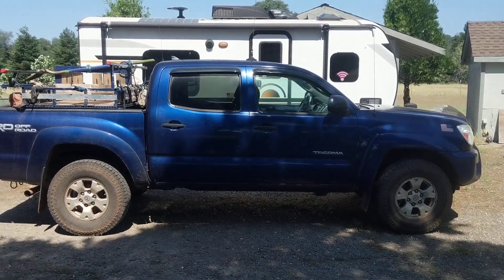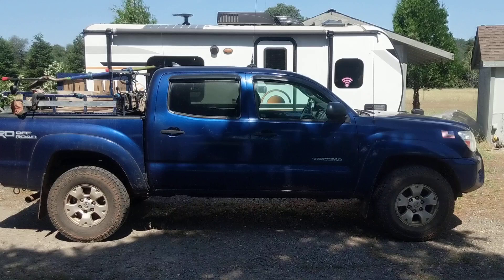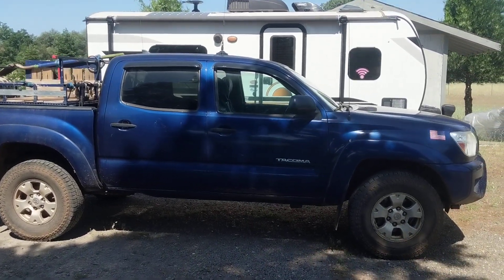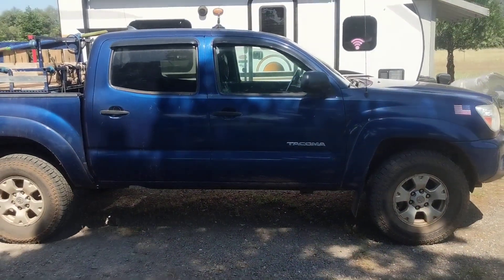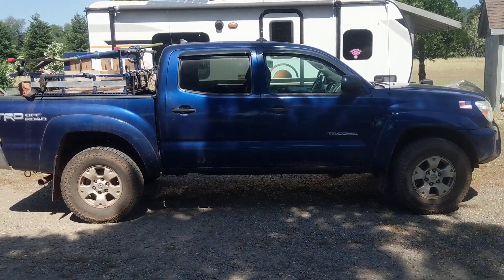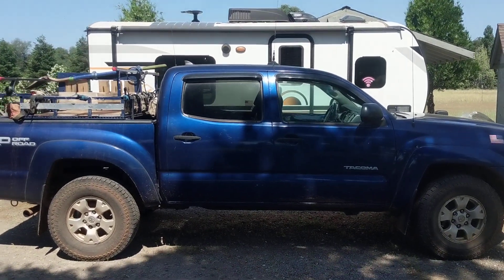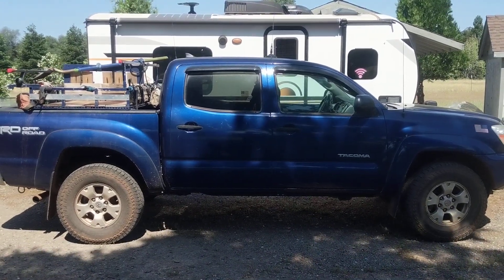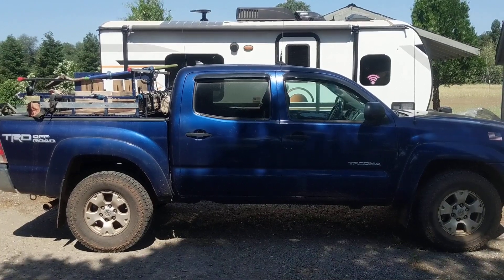I HAVE A QUESTION FOR YOU?